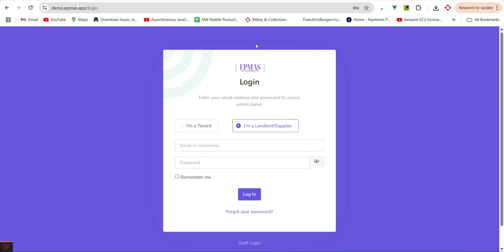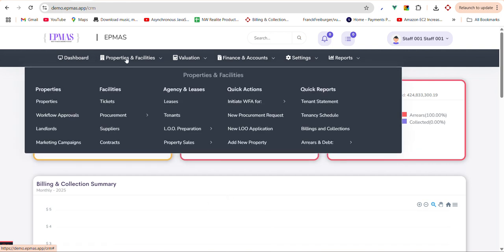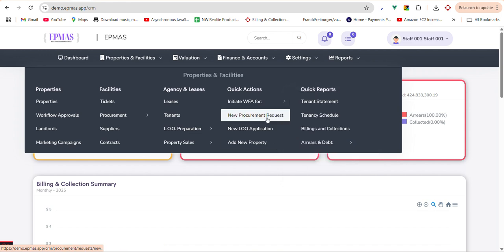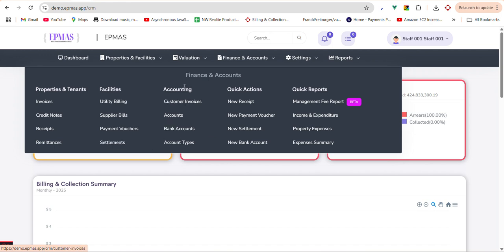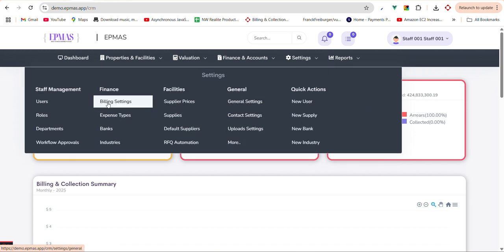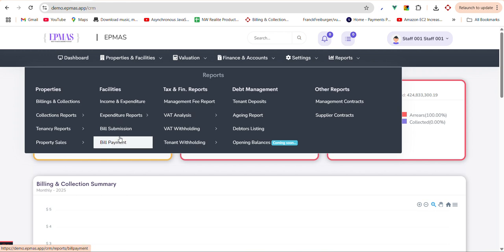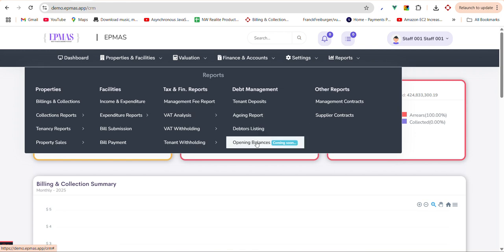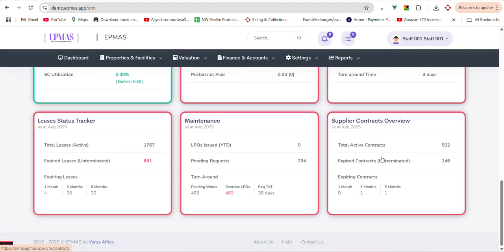EPMAS Demo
Credentials:
Staff
Password: password

Password: password

Password: password

Password: password